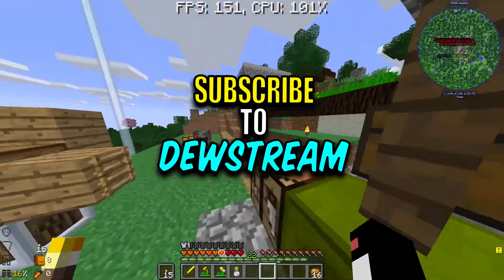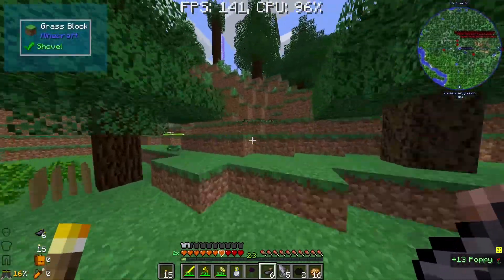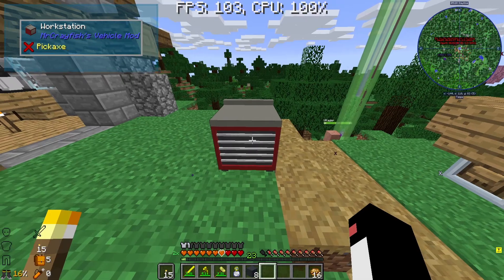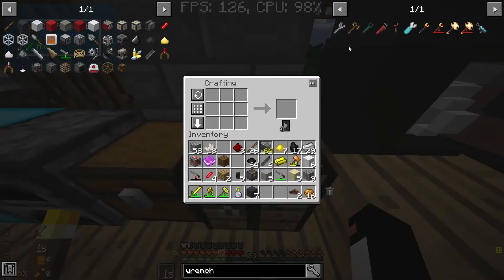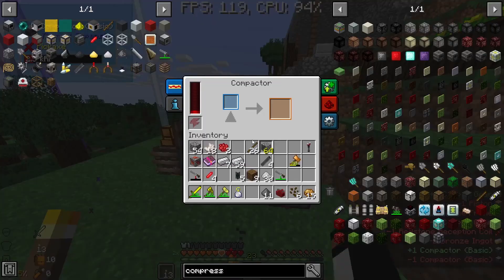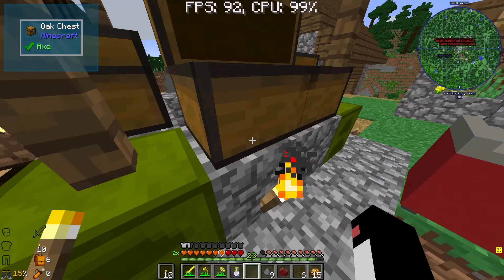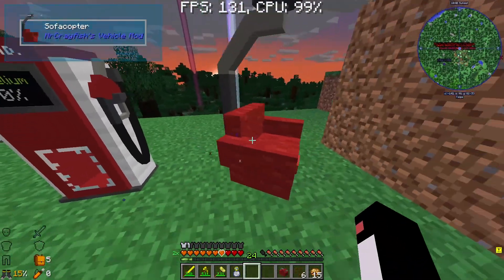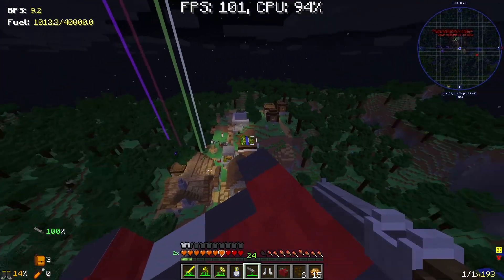Modded Minecraft - Sofa Copter! | Xcraft Modpack ep 7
Welcome to Modded Minecraft! This episode we try getting a Sofa Copter to wrap up this series! :D

This series we're checking out XCraft, a  modpack made by someone in our discord, "Xbolt Playz" (Previously "Awesome Gamer") all of their details and contact information will be just below, as well as a link to the modpack, which can be downloaded straight from the Twitch Launcher! The modpack features many well-known mods, but also some that I personally have never played with. The modpack features a quest book but from what I saw, it didn't hard lock any mods or items, so if you wish to avoid the quests, you can still get a great experience! The pack loaded quickly in comparison to MC Eternal and Sky Factory 4, it ran with an amazing amount of frames, I suspect due to it having half the mods that MC Eternal and Sky Factory 4 have.

*Any issues you see in this video may be due to something I have done, with that being said you should check with the modpack page and author to see if the issues are known and/or fixed*

Be sure to check out the modpack creator, and give them some suggestions and support!

We seem to be smashing through it, but your help would be greatly appreciated!